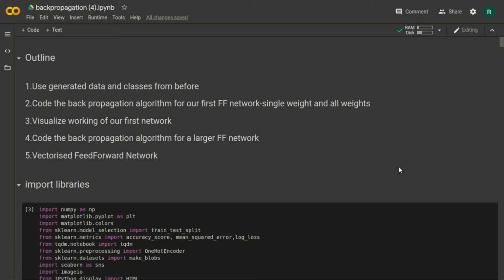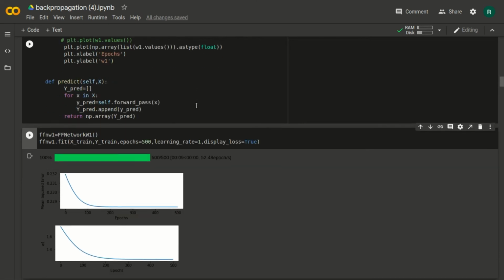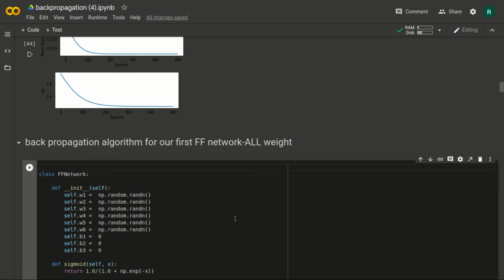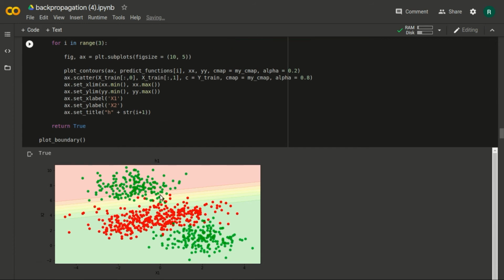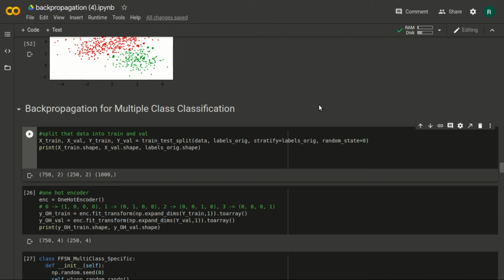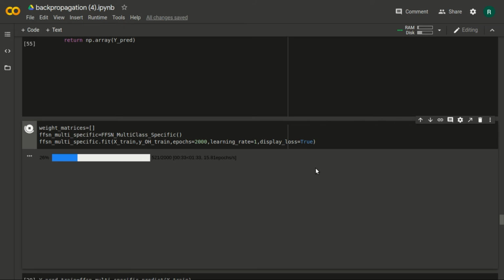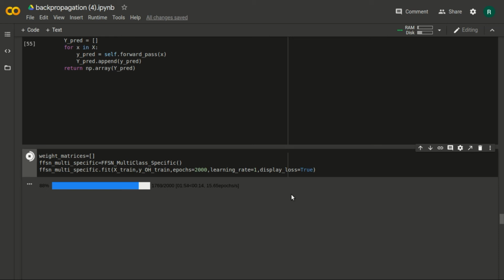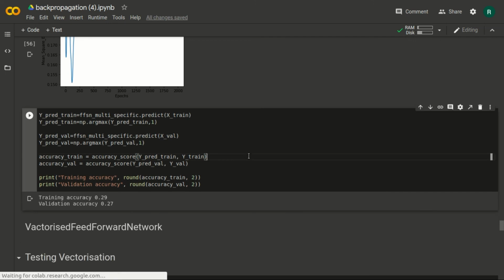Back Propagation | Deep Learning Tutorials | Artificial Intelligence | Society of AI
Here we discussing about Back Propagation:

Back-propagation is the essence of neural net training. It is the practice of fine-tuning the weights of a neural net based on the error rate (i.e. loss) obtained in the previous epoch (i.e. iteration). Proper tuning of the weights ensures lower error rates, making the model reliable by increasing its generalization.

Here we can see the topics/outlines :
1. Use generated data and classes from before.
2. Code the back propagation algorithm for our first FF network - single weight and all weights.
3. Visualize working of our first network.
4. Code the back propagation algorithm for a larger FF network.
5. Vectorized Feedforward Network.